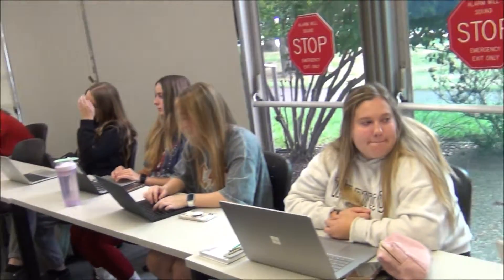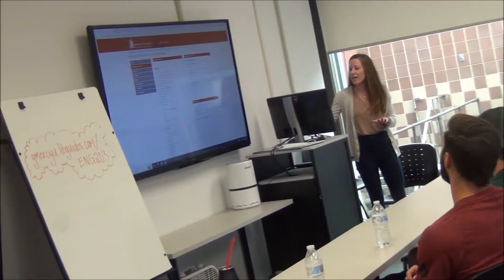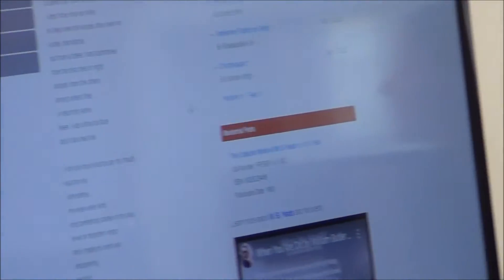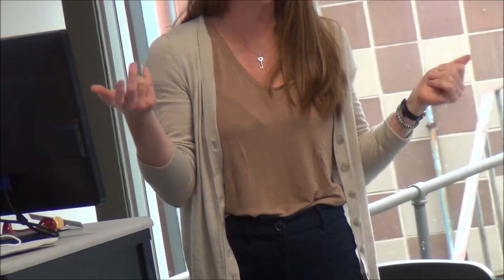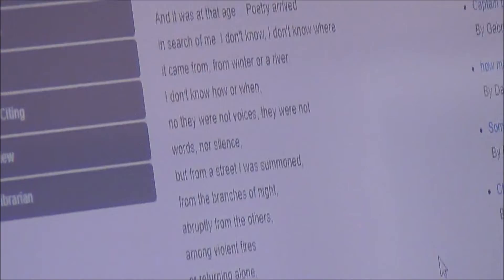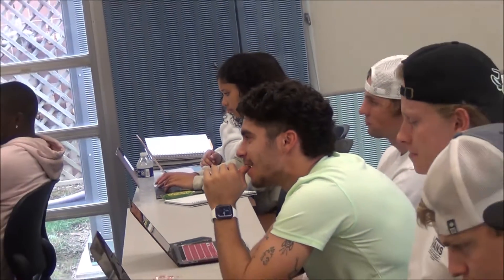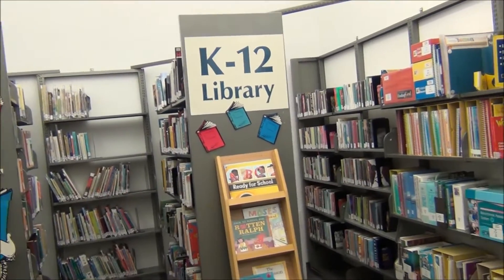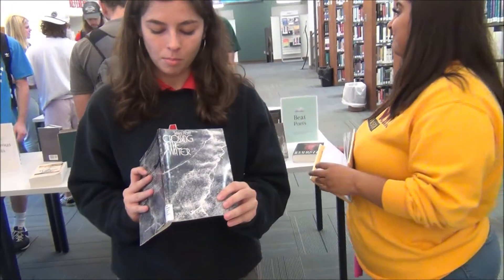GMercyU Poetry Book Fair - Fall 2022